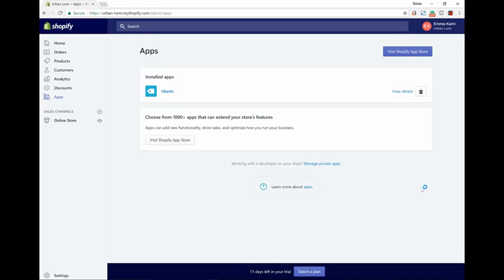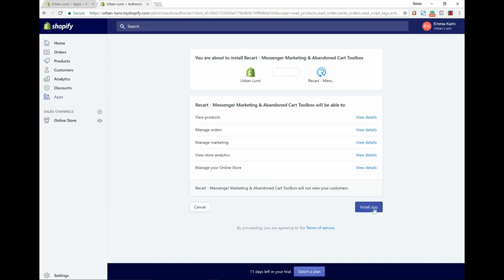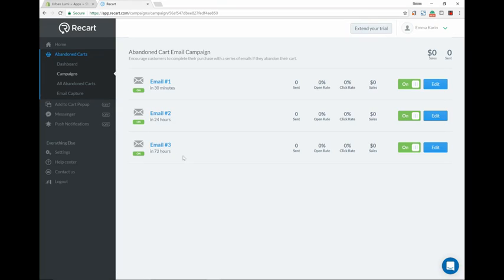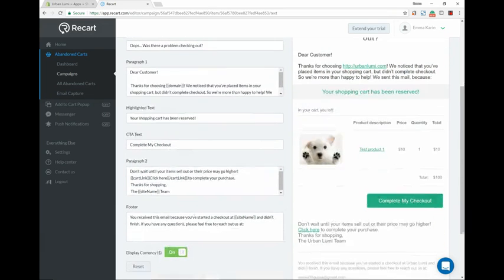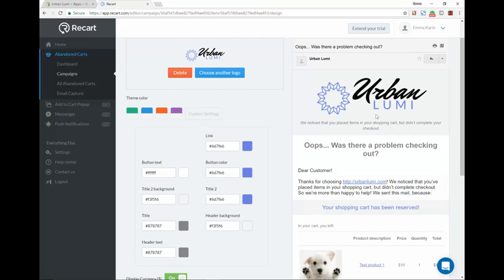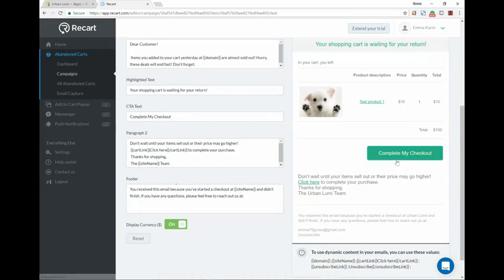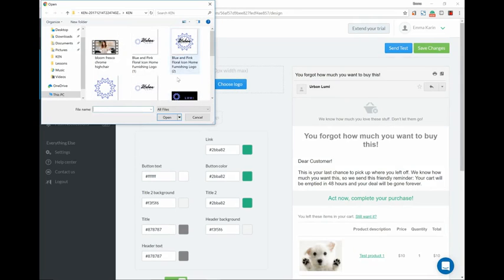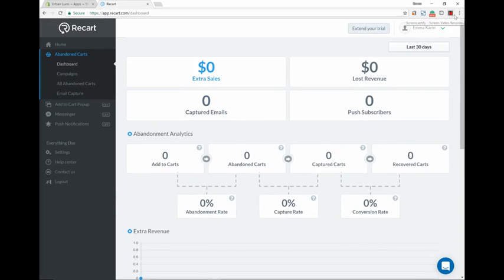App 1 Recart